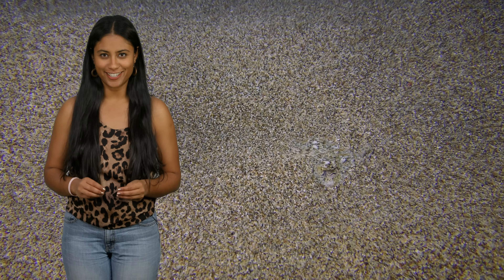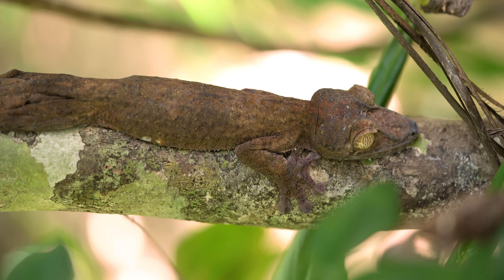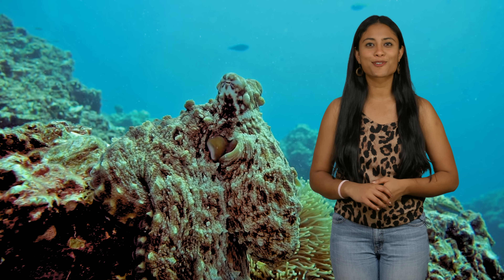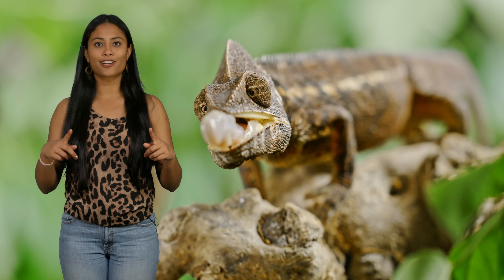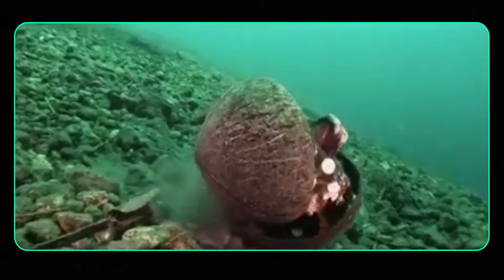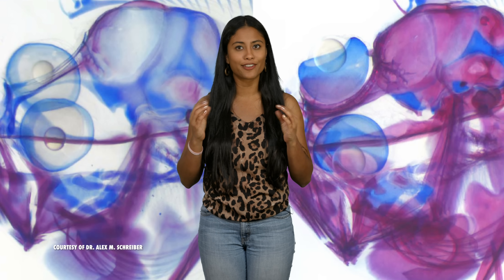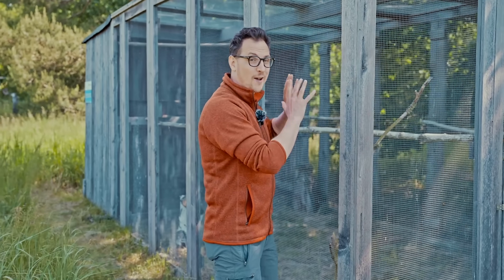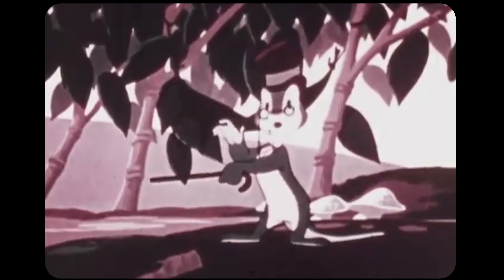The Pygmy Seahorse Has Mastered Camouflage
Planet Wild is a unique environmental protection organization that restores ecosystems and protects biodiversity worldwide.  Want to see how the Little Owl is being saved in Europe?
Curious to learn how elephants are being saved with the help of bees?

Want to restore the planet's ecosystems and see your impact in monthly videos?

CREDITS
Host: Aranya Iyer
Editor: Cat Senior
Writer: Lauren Greenwood
Producer, Camera Operator: Andres Salazar

Untangling convergent evolution.